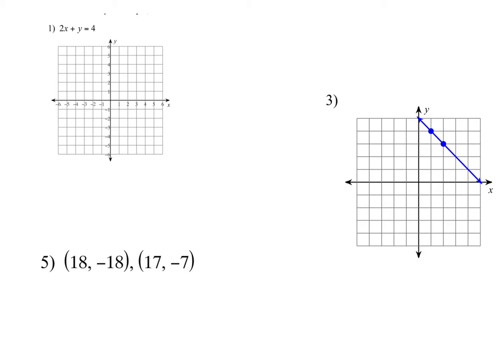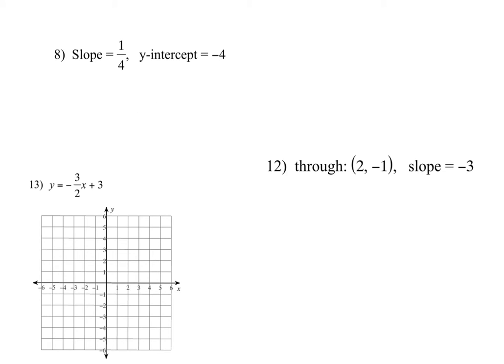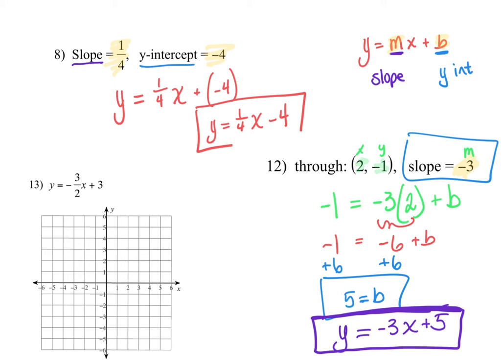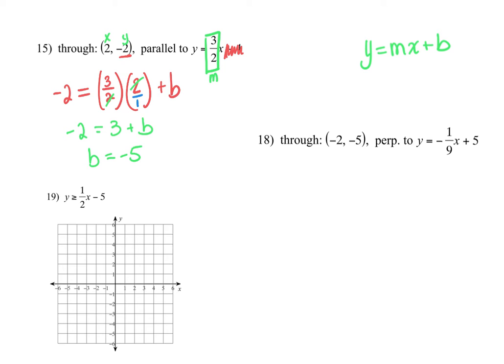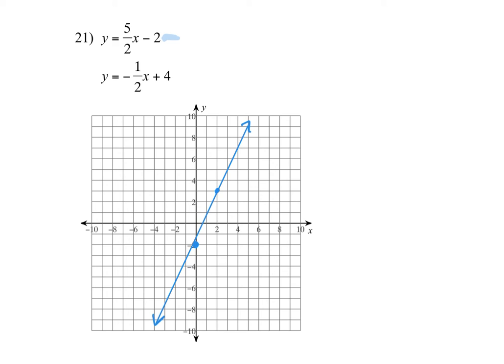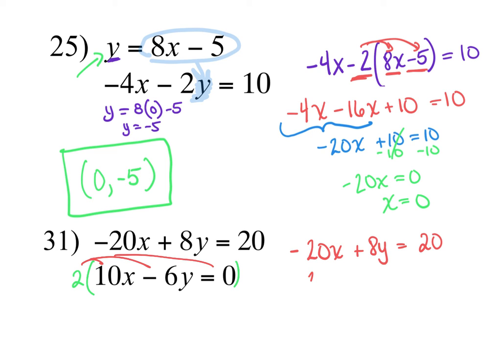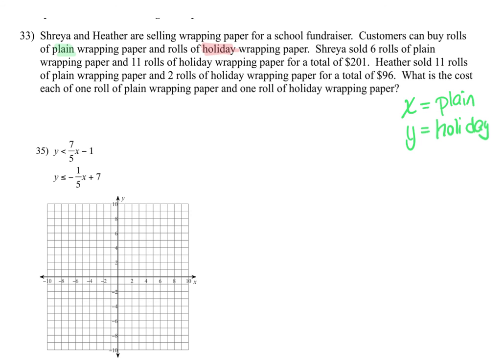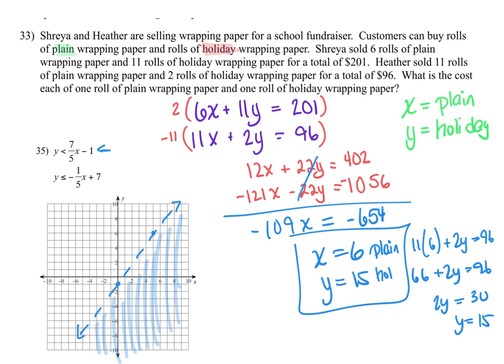2nd sem exam review 1